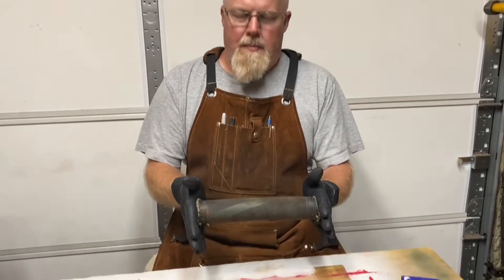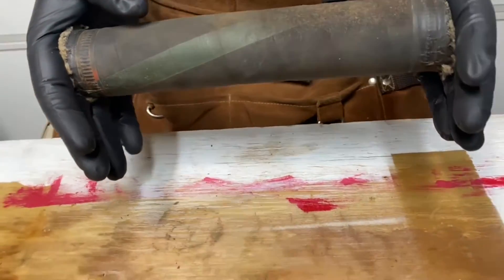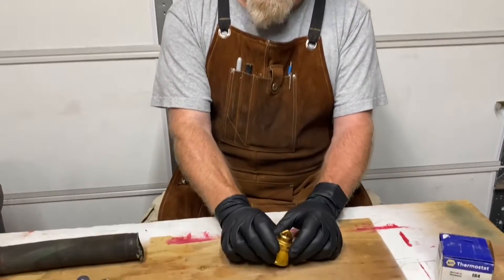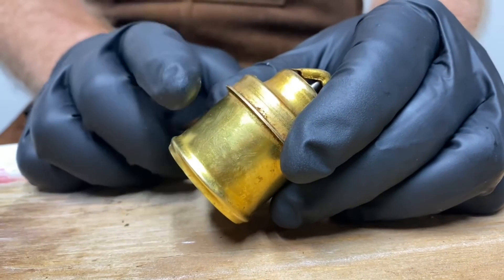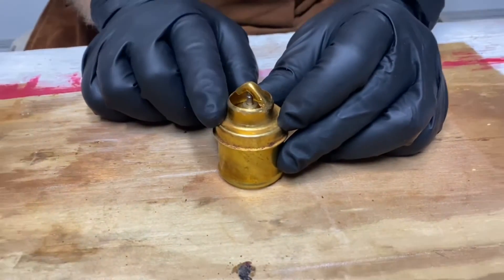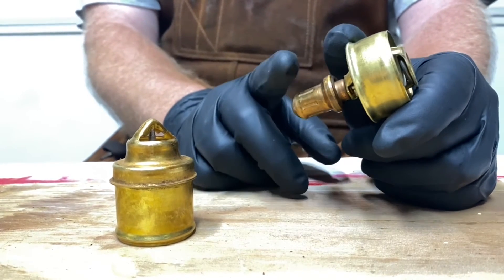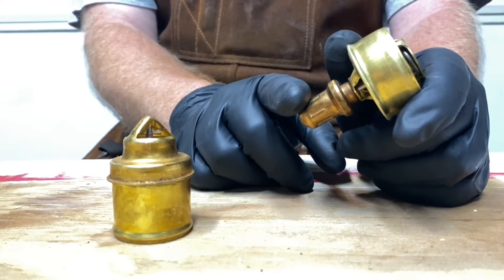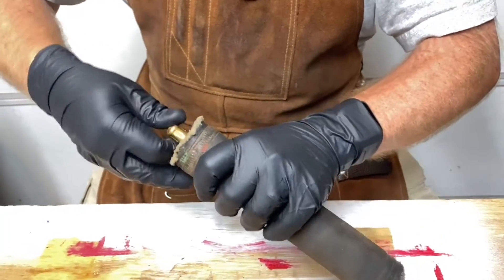You need it! Ford 9N, 2N, and 8N Tractor Thermostat Tips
Thank you to Bruce Haynes for his 75 Tips for N Series Tractors.  This video covers thermostat installation in the upper radiator hose.  We discuss the importance of the thermostat and where to get a hotter running thermostat.

The thermostat I installed in my upper hose is one made for a 1977 Renault R12, 1.6L, L4.  Here are some part numbers.

A&I A-11C15
Gates 33108
Beck/Arnley 143-0024
Auto Zone 3518
NAPA THM184

These part numbers are only a guide.  YOU are responsible to make sure it fits and operates well.